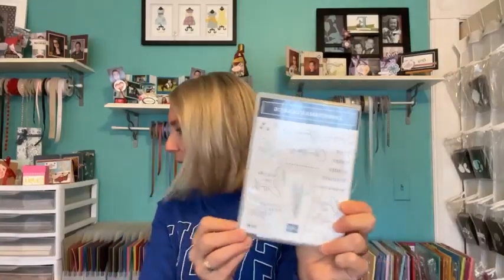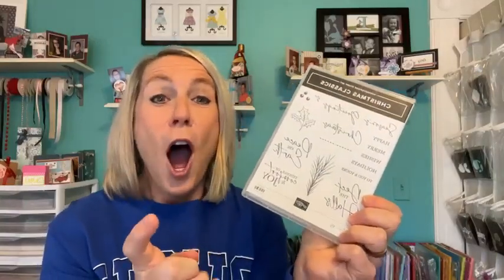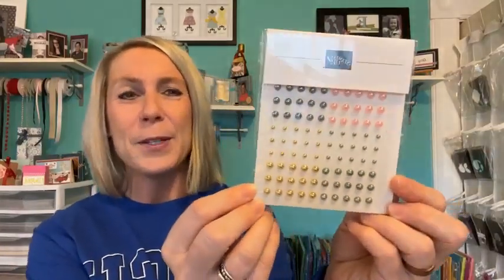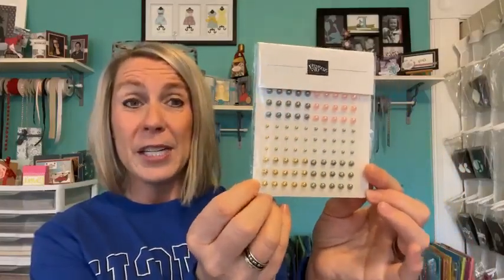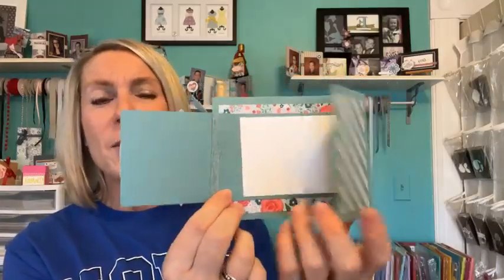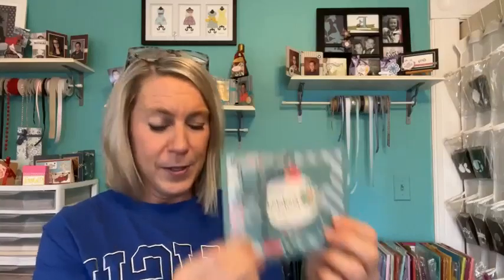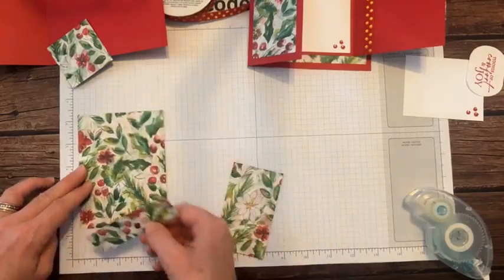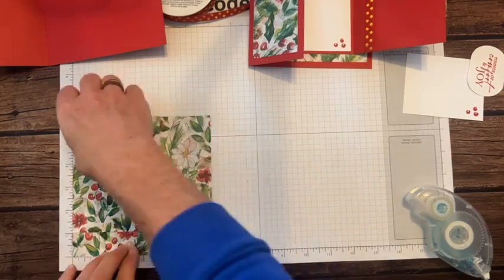THE CHRISTMAS CLASSICS STAMP SET TODAY ON FB LIVE – October 27, 2023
This is a recording of my Facebook Live demo (or, as we like to call it. Frillici Friday!!) on October 27, 2023.

This week, I demo'd 2 fun projects featuring the Christmas Classics Stamp Set (and. gave you lots of other great info, too)!

You can get all of the product details, dimensions and item codes

and... we drew for the WINNER OF THE BLOOMING PEARLS!! Wow!!! What a great day!!

AS A THANK YOU FOR EVERY ORDER OVER $50 (make sure to use host code WJTDC373), you receive the projects I demo’d today (as well as last week’s projects, too!!) and a CHANCE TO WIN the Merry & Bright Stamp Set!!

xoxo, Amy